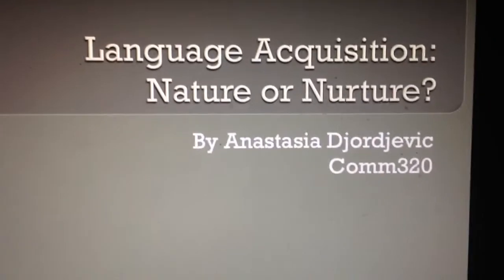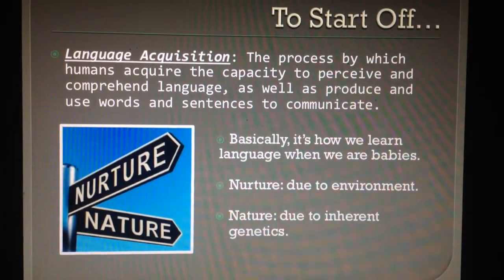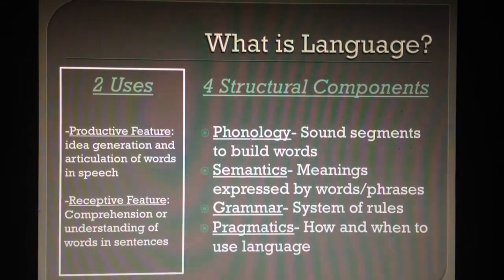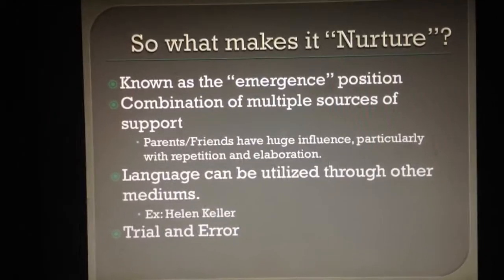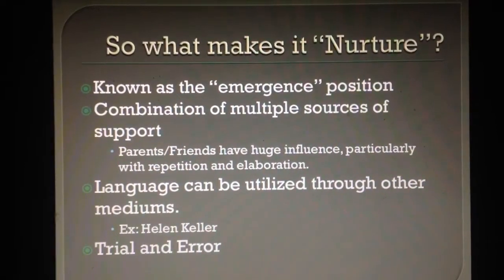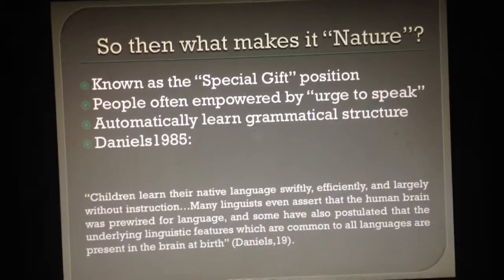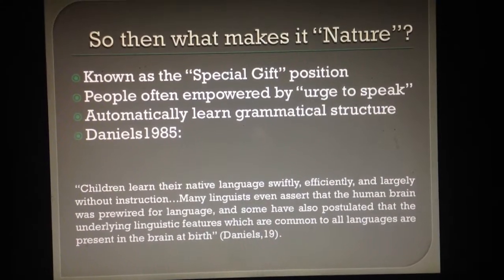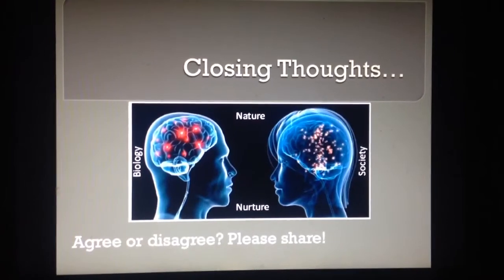Language acquisition: nature vs nurture